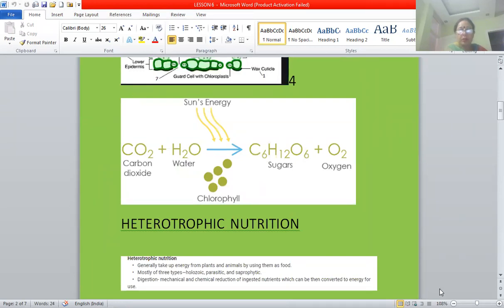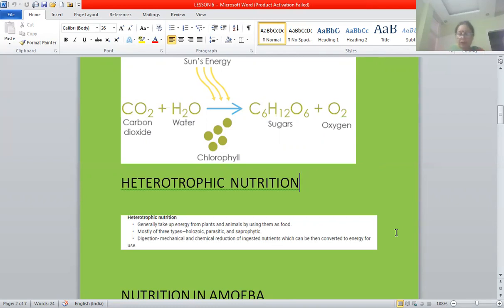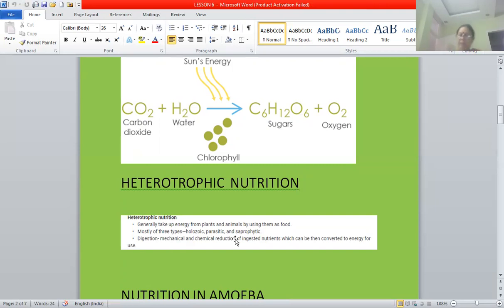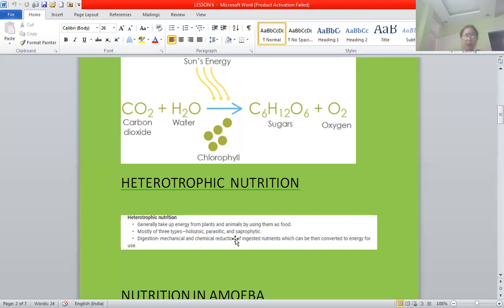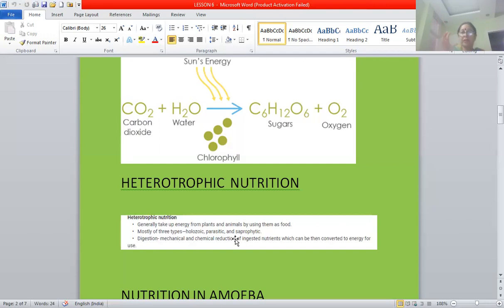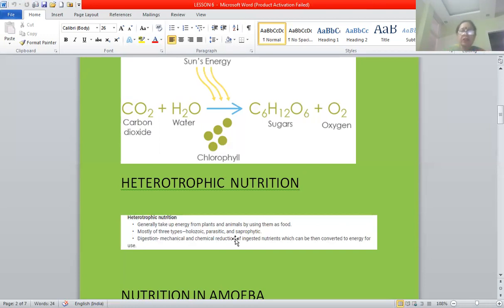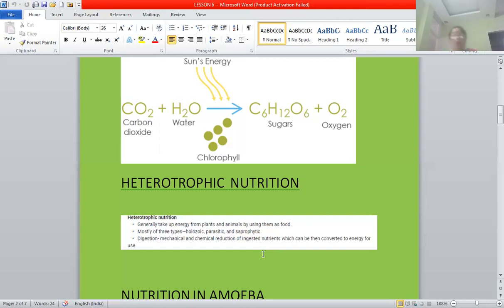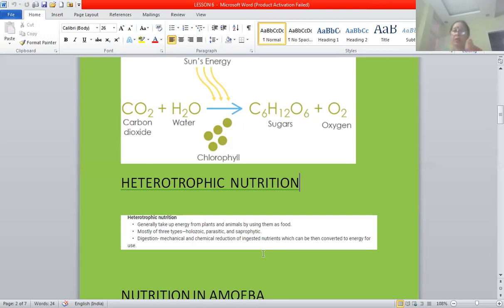CBSE Class X Science Lesson 6 Life Processes Part 2